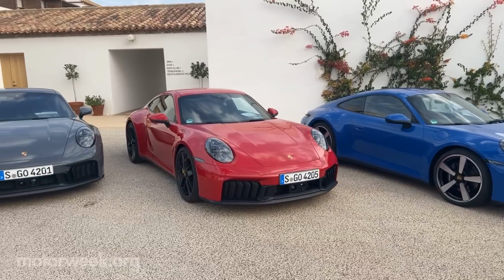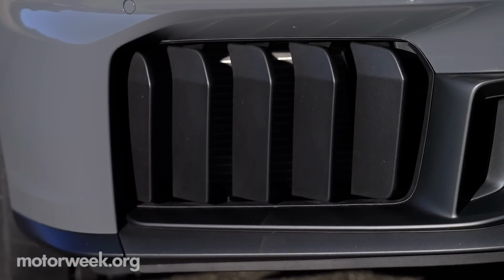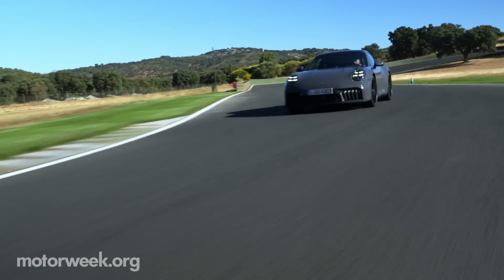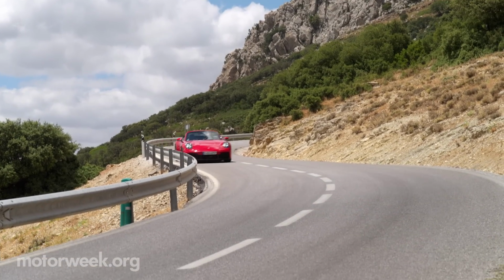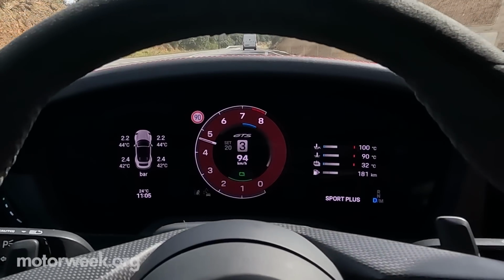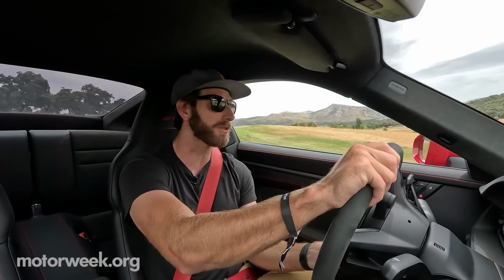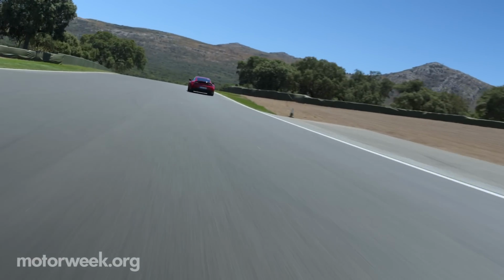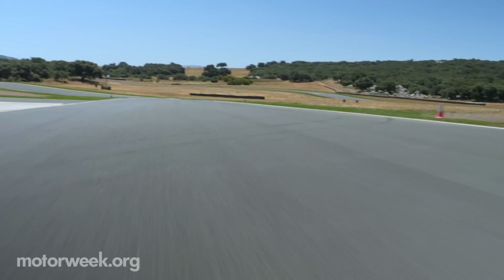2025 Porsche 911 Carrera GTS Hybrid | MotorWeek First Drive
As much as Porsche sticks to its heritage it does have a history of spurning its most ardent purists. You know, like water cooling, building SUVs and most recently diving into fully electric powertrains. Well now they’re pushing the envelope even further with a hybrid 911. But, before you grab your torch and pitchforks just know, this is not your typical hybrid. Greg Carloss hits the roads in Malaga, Spain for a First Drive!

Want to watch full episodes of MotorWeek? Download the PBS app for FREE or watch